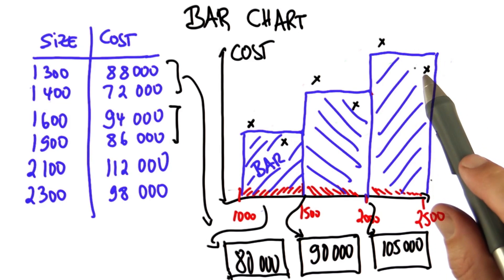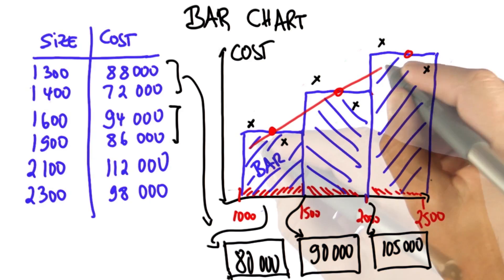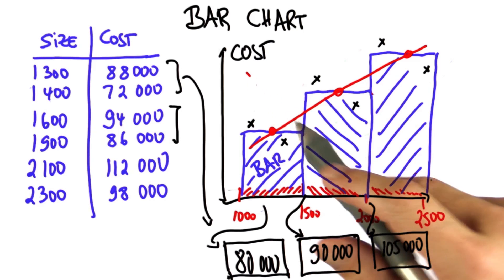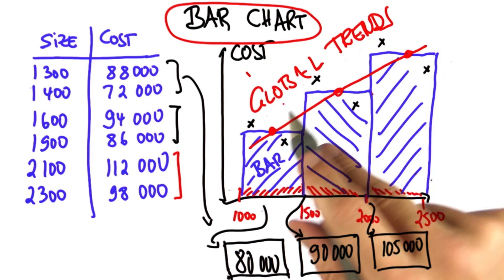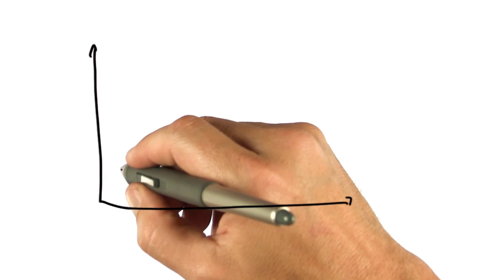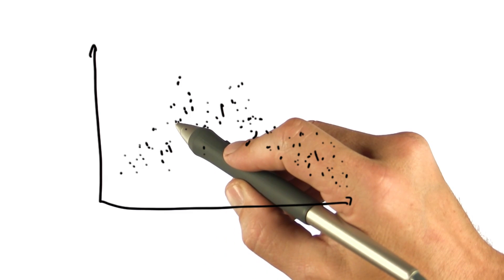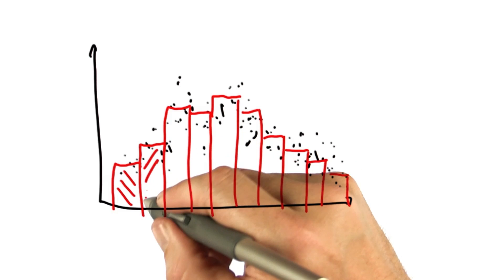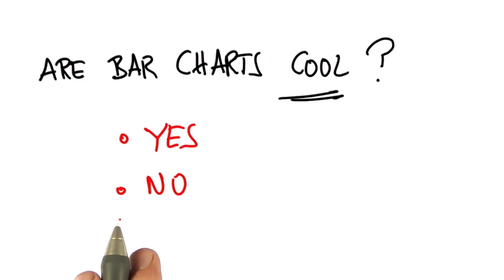Bar Charts - Intro to Statistics